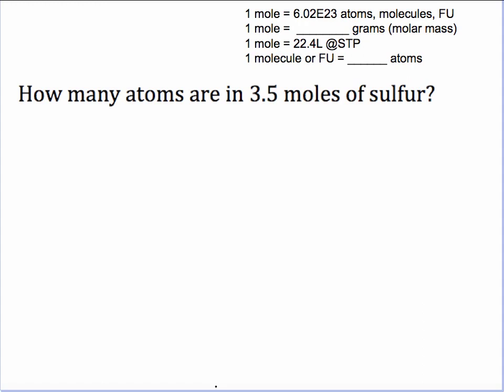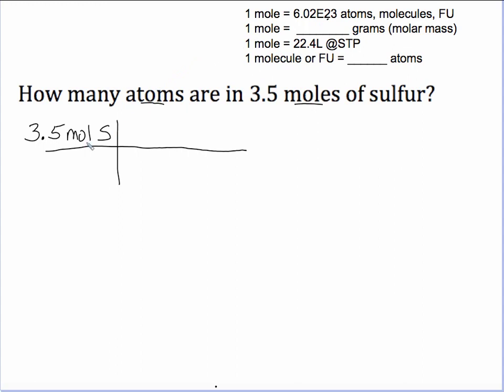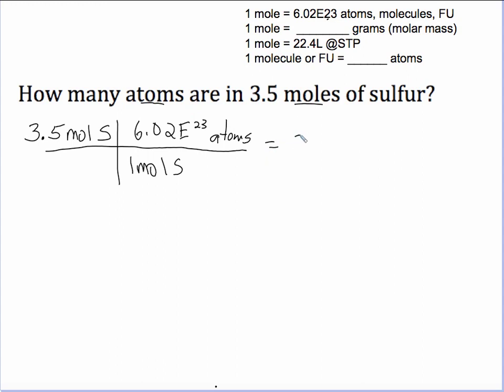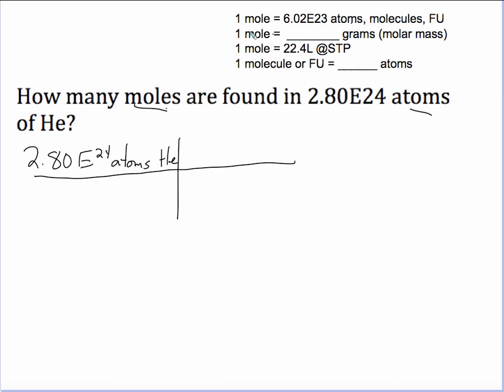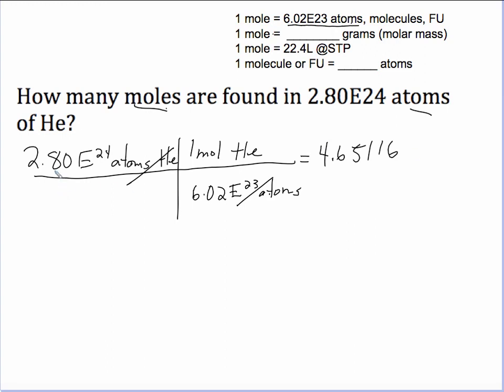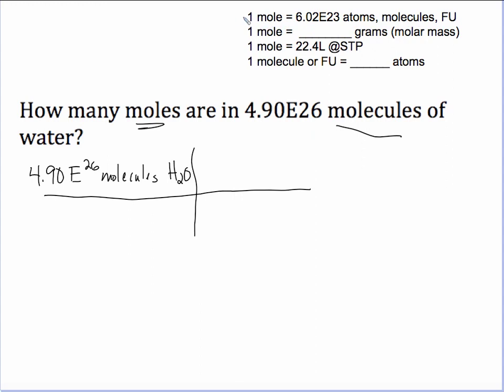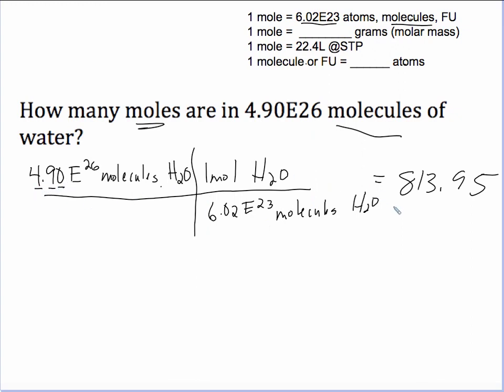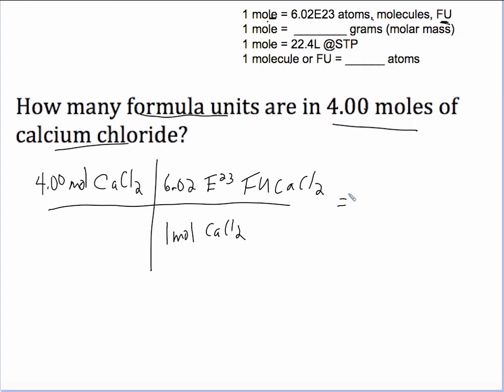Mol to particle video